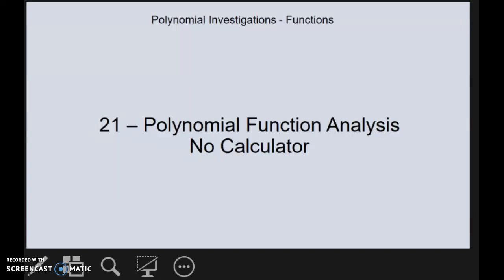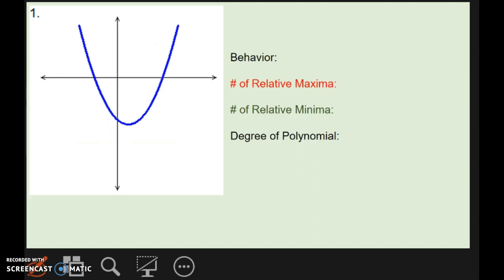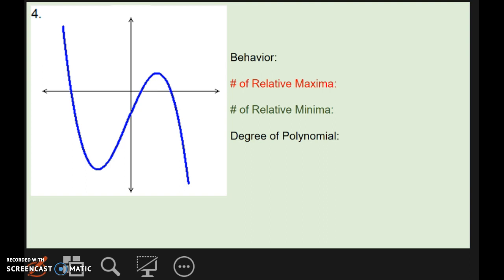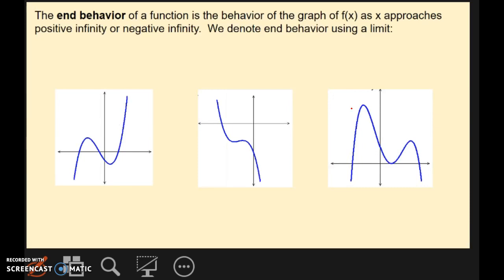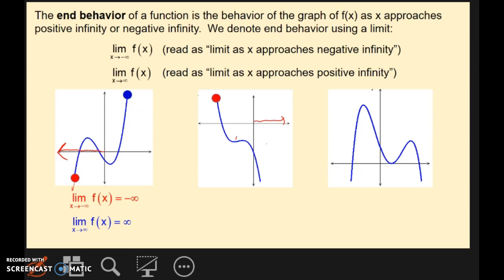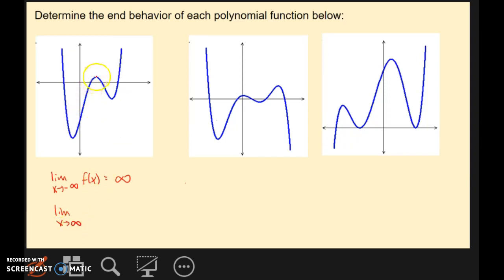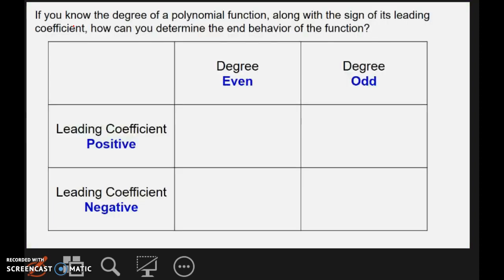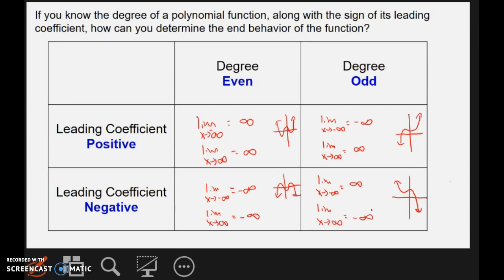Section 21 - Polynomial Function Analysis